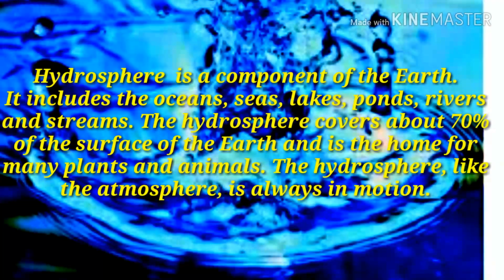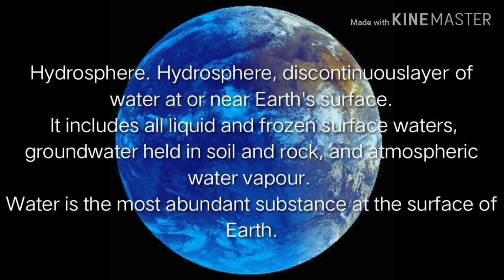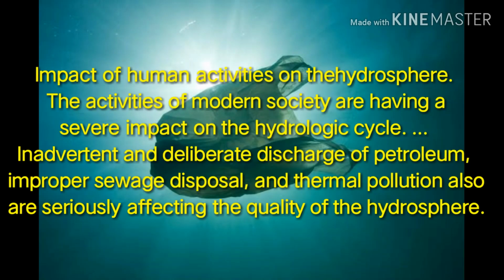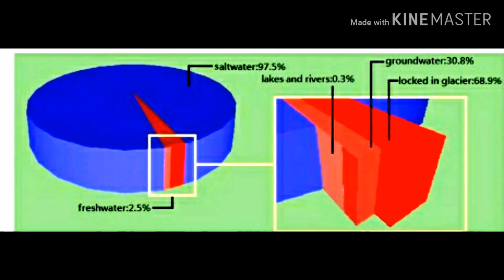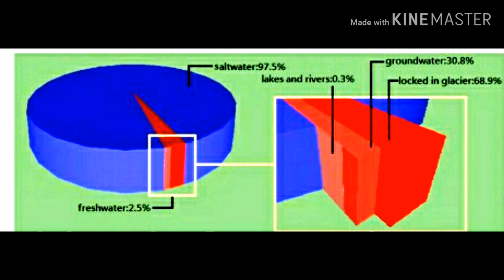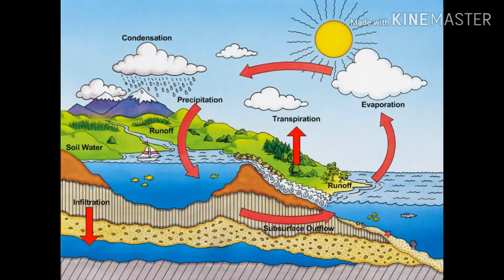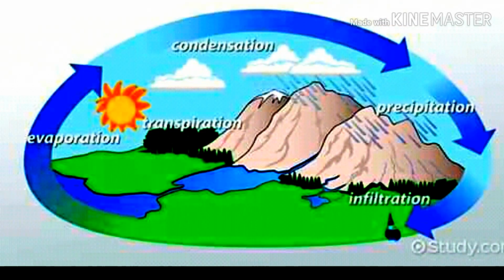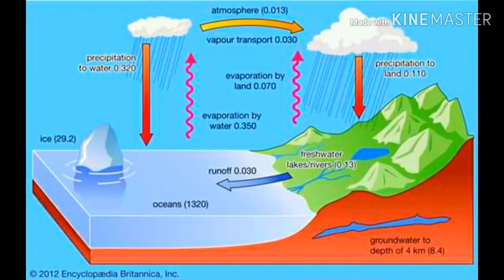HYDROSPHERE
What is hydrosphere?